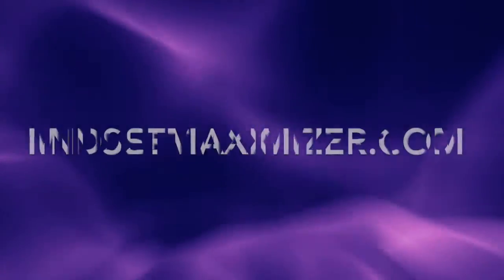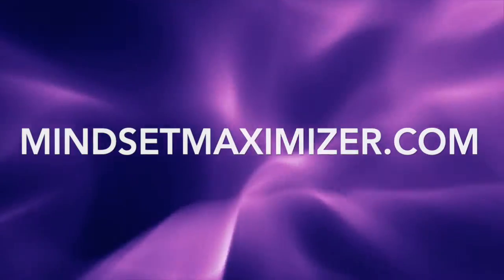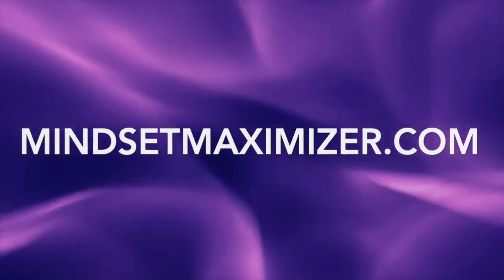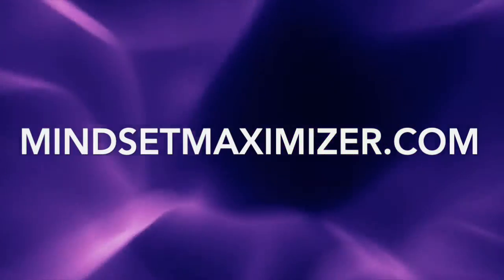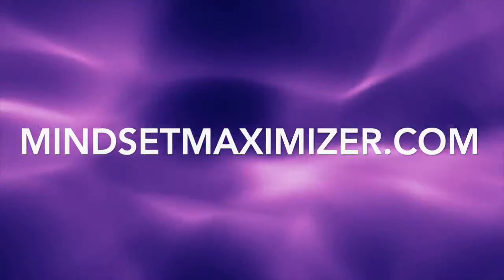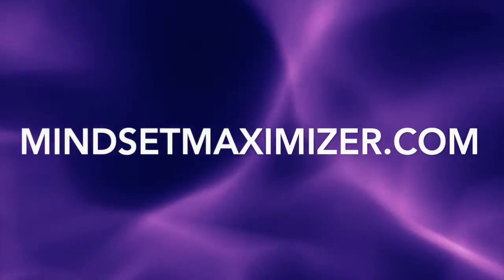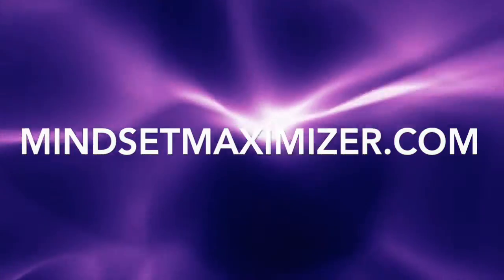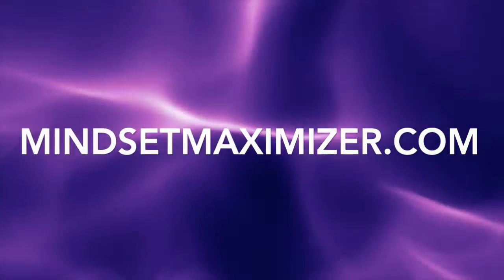Guided Meditation for Sleep... Sleep Now. Guided Hypnotic Meditation - Mindset Maximizer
Guided Meditation for Sleep... Sleep Now.  Guided Hypnotic Meditation - Mindset Maximizer.  This is a portion of the full meditation that can be found